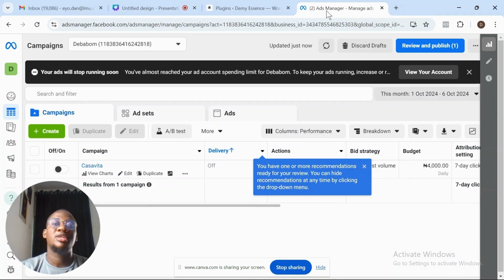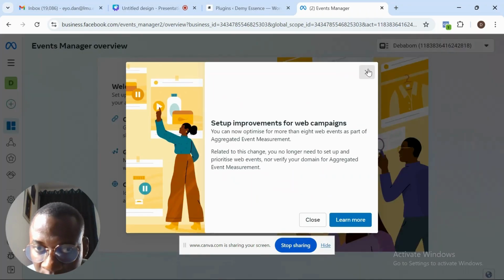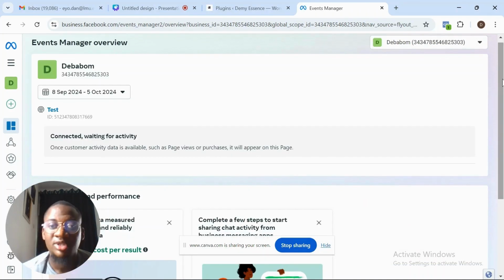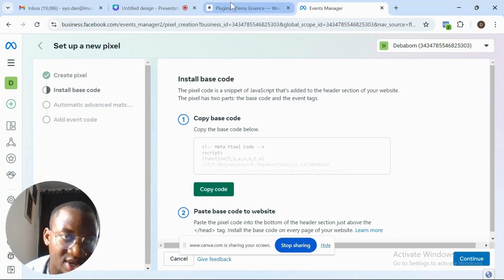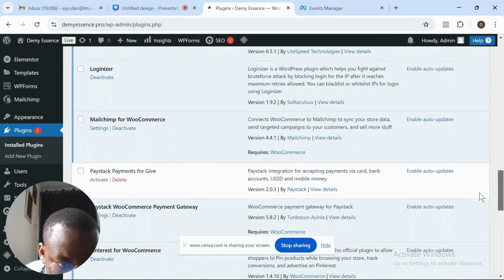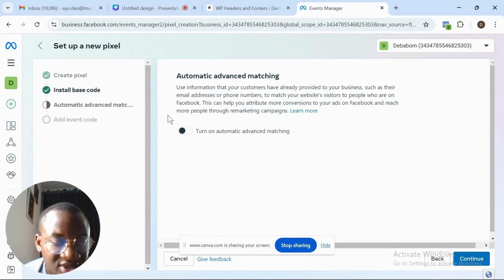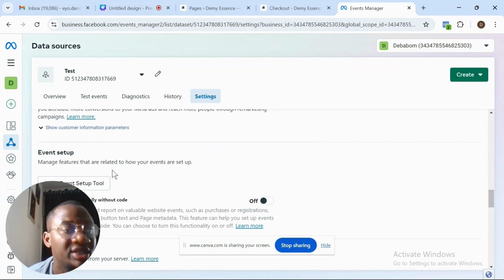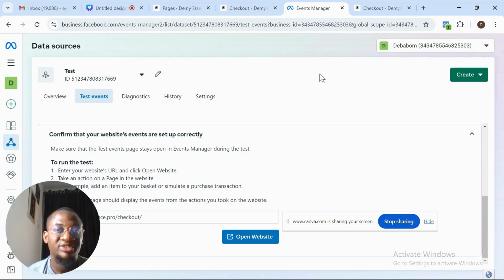How to Set Up a Pixel Manually on a WordPress website to Track an event on Facebook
🔍 How to Set Up a Facebook Pixel Manually on Your WordPress Website to Track Events 📊

In this video, I’ll walk you through the step-by-step process of setting up a Facebook Pixel manually on your WordPress site, so you can start tracking important events and optimizing your ads like a pro!

📌 What You’ll Learn:

What a Facebook Pixel is and why it’s essential for your marketing
How to create your Pixel in Facebook Business Manager
The steps to manually add the Pixel code to your WordPress site
Tips for tracking specific events (like purchases, sign-ups, and more)
Troubleshooting common issues to ensure your Pixel is working correctly
Whether you’re a beginner or looking to enhance your tracking skills, this guide will help you get the most out of your Facebook advertising. 🚀💡